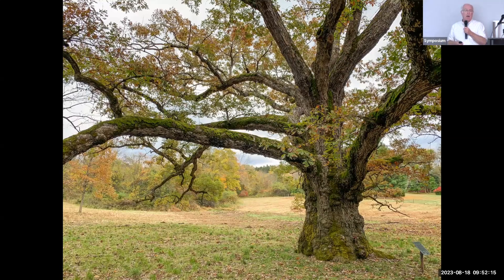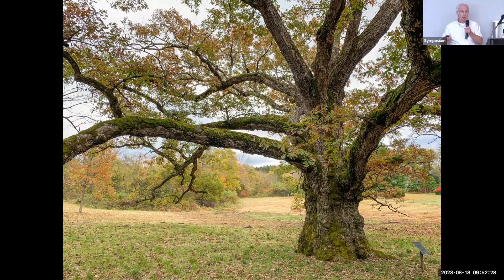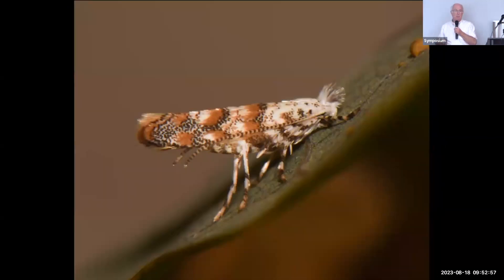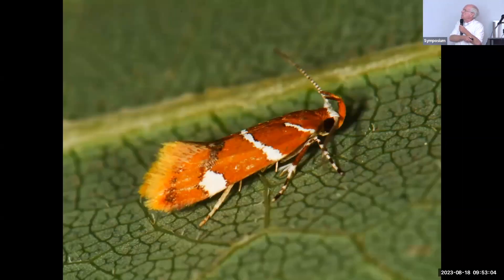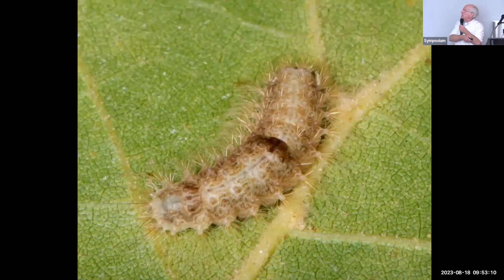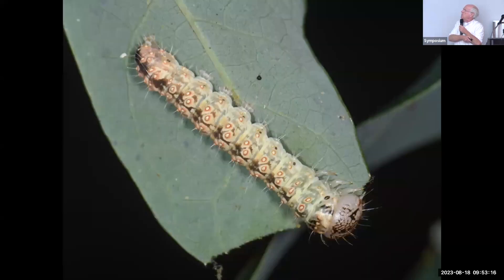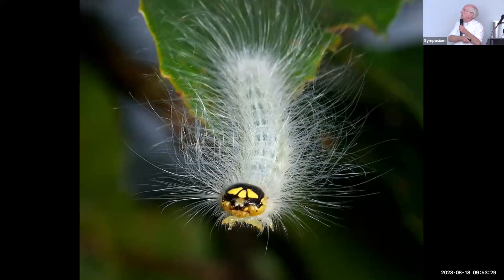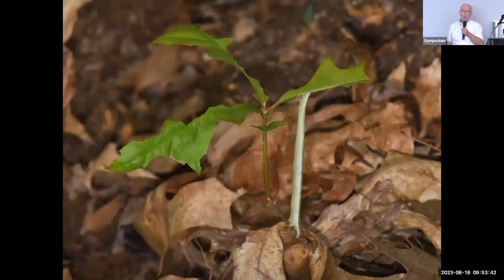Importance of Oak Trees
Short clip sharing part of a longer talk from Doug Tallamy that discusses the importance of planting oak trees to support local ecosystems.

Doug Tallamy is a professor in the Department of Entomology and Wildlife Ecology at the University of Delaware in Newark, Delaware, where he has taught insect taxonomy, behavioral ecology, and other related subjects. Chief among his research goals is to better understand the many ways insects interact with plants and how such interactions determine the diversity of animal communities.